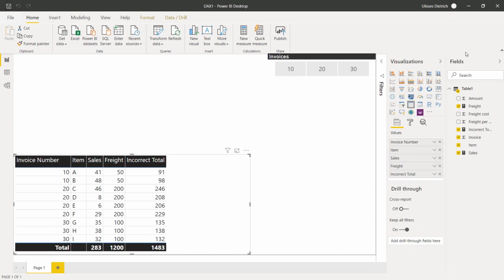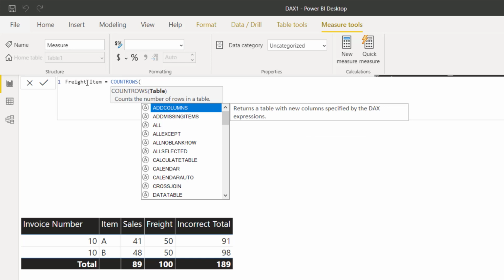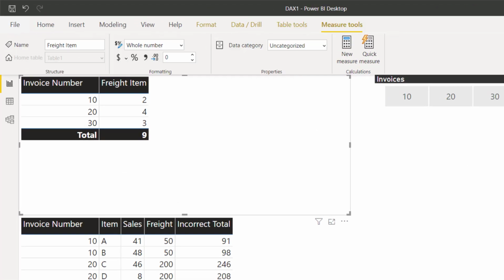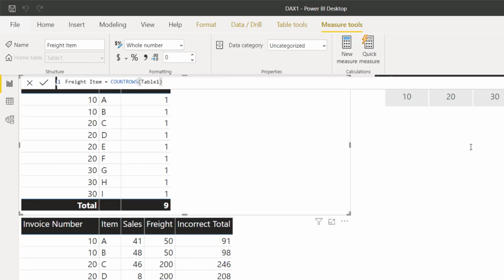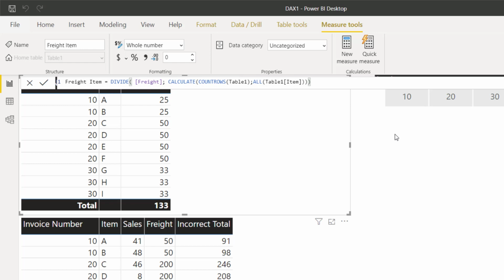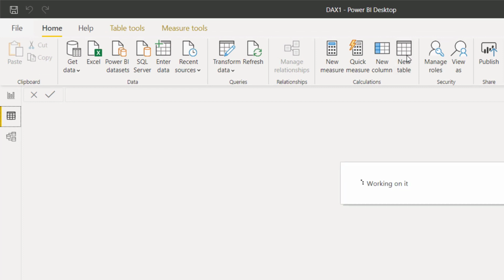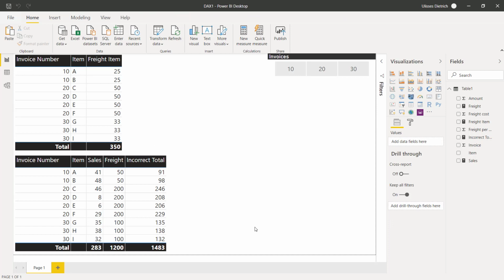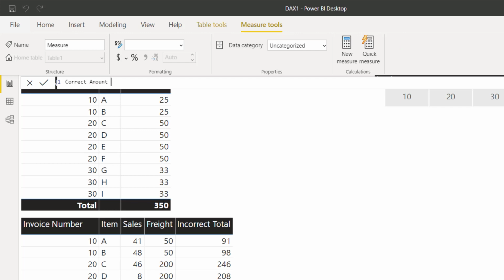How to split a value for multiple items in Power BI – Part 2 (DAX)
This video will explain how to split a value for multiple items using DAX measure in Power BI when it was not done in the data source.

For consulting, solutions or training needs, Data Zoe is at your disposal.